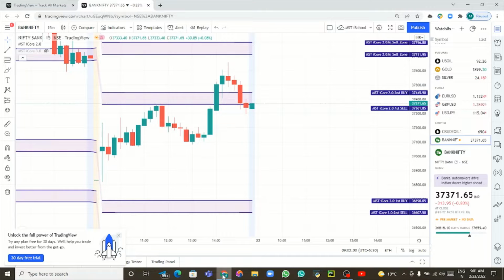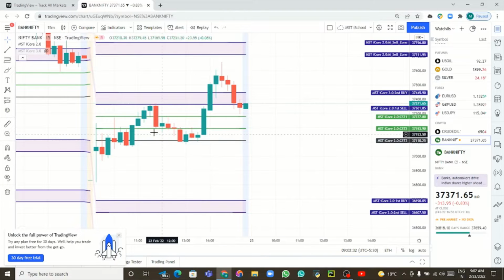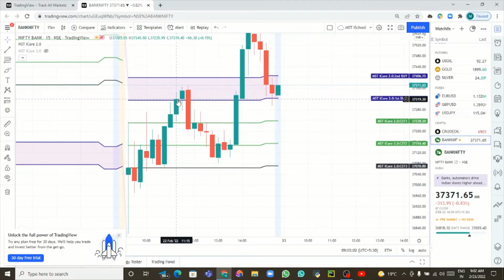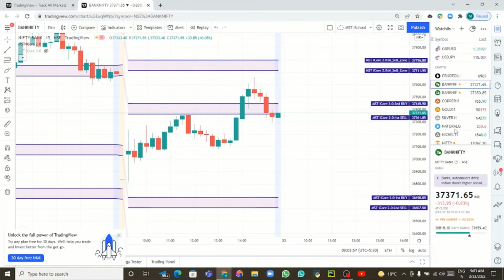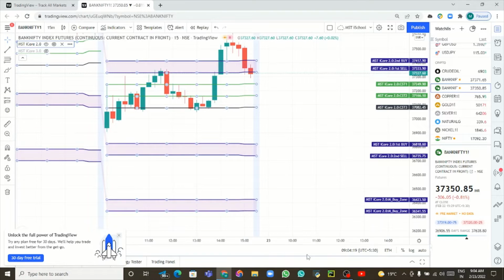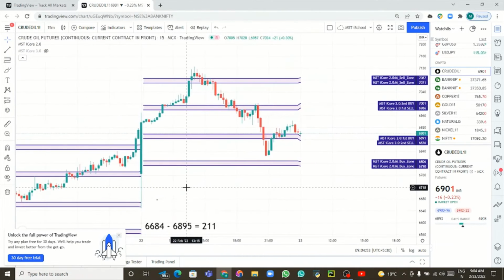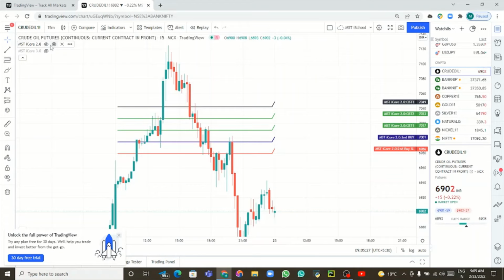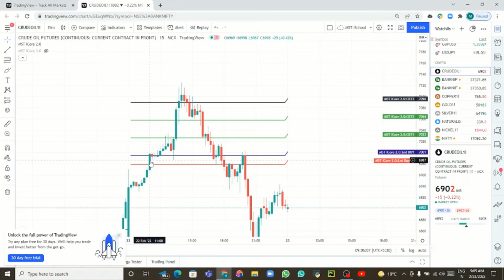Profit or Loss as per our Indicator Trading on 22nd Feb 2022???? Watch and Decide.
1. ALICEBLUE